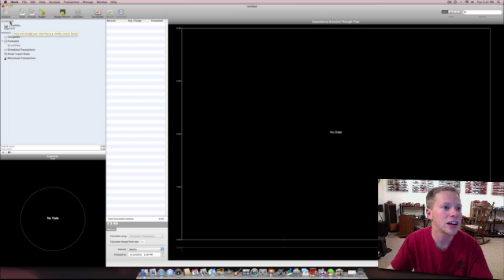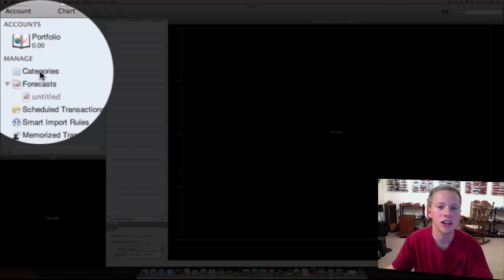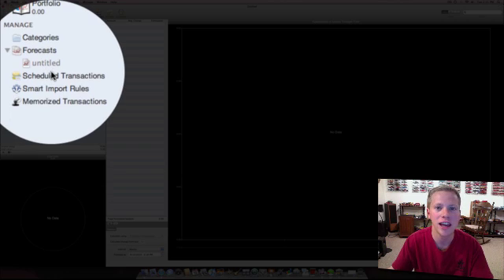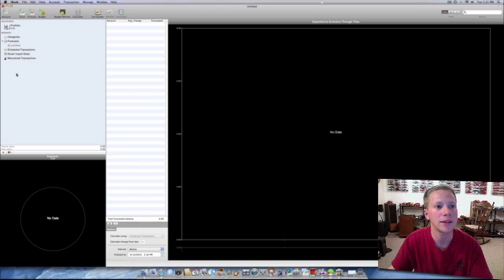iBank Personal Finance Software for Mac Overview